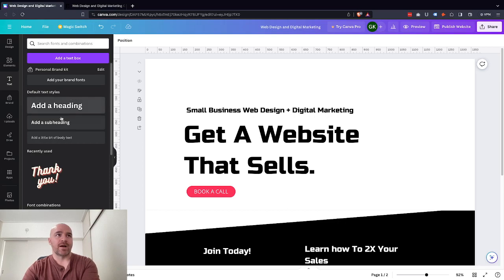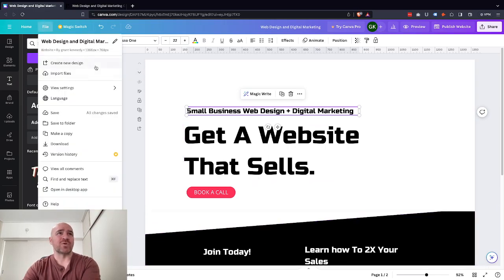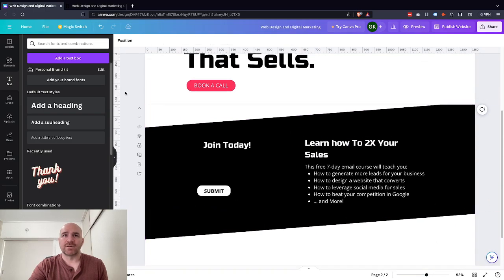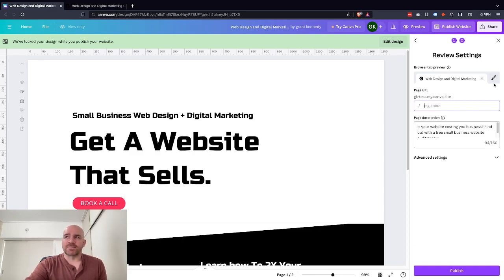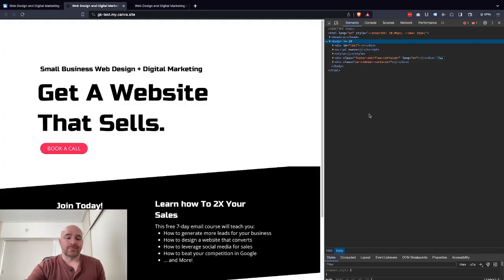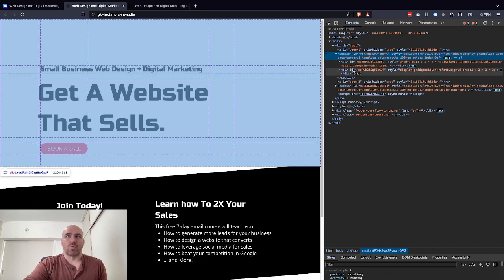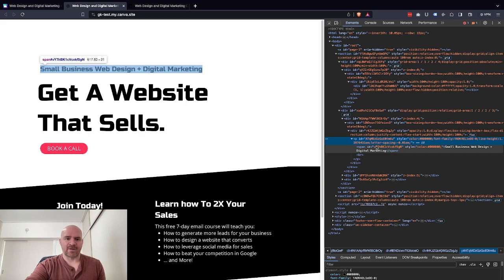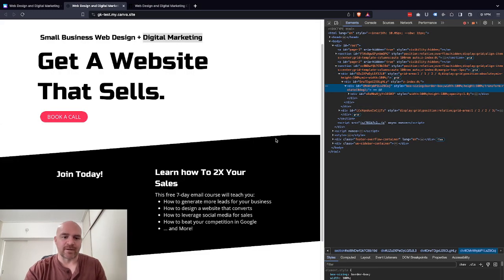Don't Use Canva For Websites. It's Terrible.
Hey guys,
In this video, I check out Canva's website builder tool. I take a look at it from the perspective of a web designer and give you my professional opinion. Spoiler alert: it's not pretty.